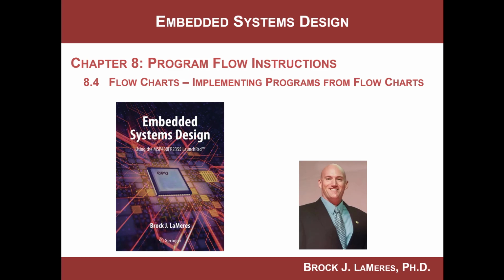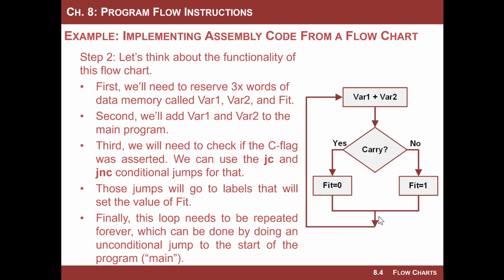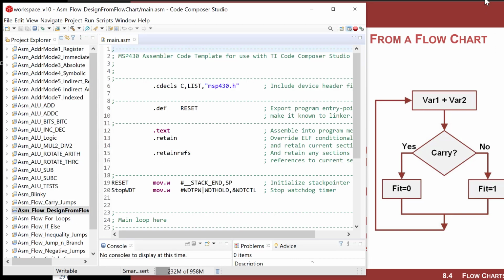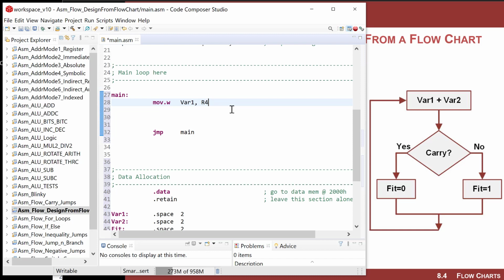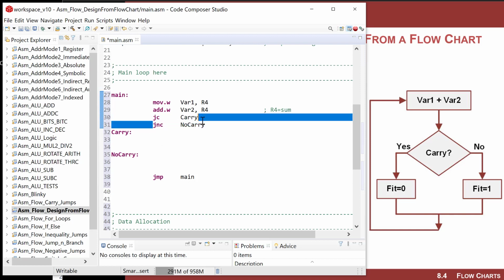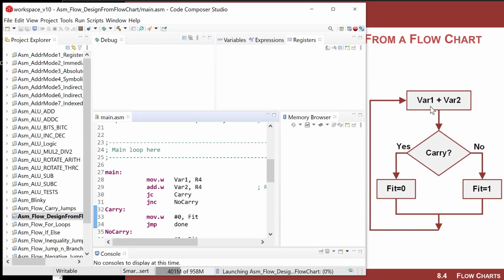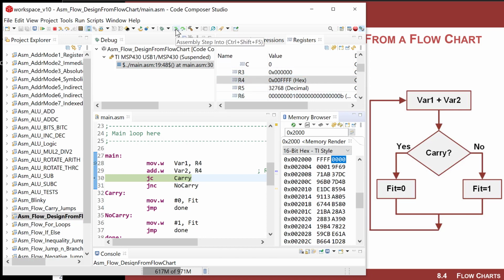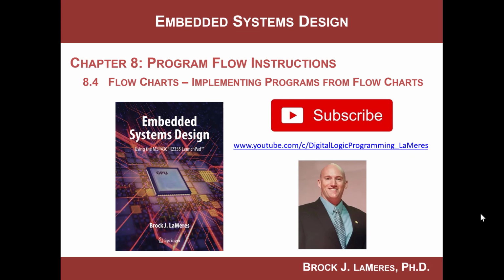8.4(b) - MSP430 Program Flow Instructions - Creating an Assembly Program from a Flow Chart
This video works best if you have my textbook and are following along with the video.  This video covers a portion of section 8.4 in the textbook "Introduction to Embedded Systems Design using the MSP430FR2355" by Brock LaMeres.  This section gives an overview of flow charts as tool to design the functionality of a program prior to implementation.  This video shows an example assembly program that is written based upon a given flow chart.